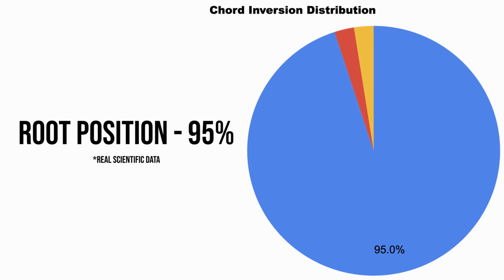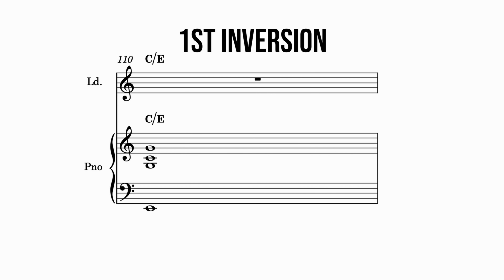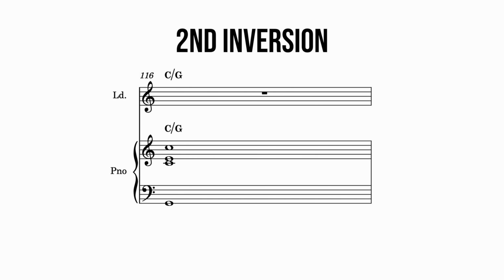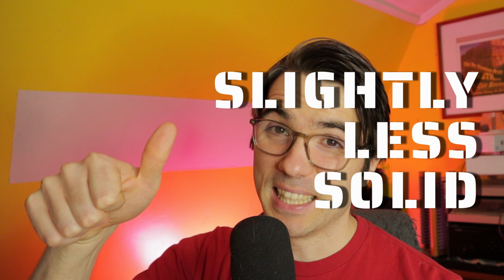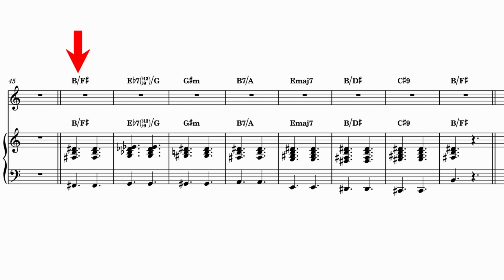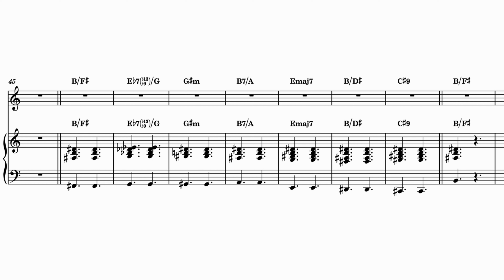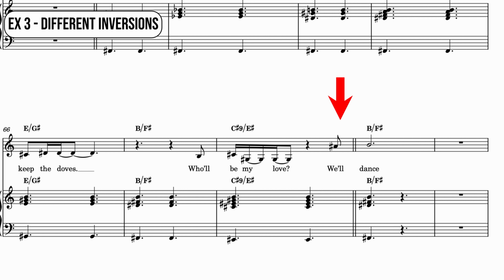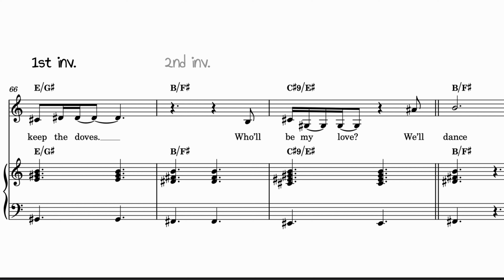You're Doing Chord Inversions Wrong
Chord inversions aren't just words you can use to impress people at parties, they are one of the many tools we have to create tension and release in music.

00:00 non-skipable intro
00:39 how inversions feel
02:17 Ex 1
03:17 Ex 2
04:50 Ex 3

Looking to hire a music producer? Looking to take lessons?